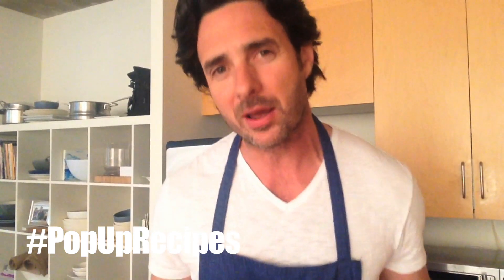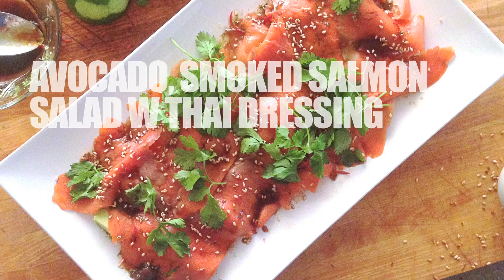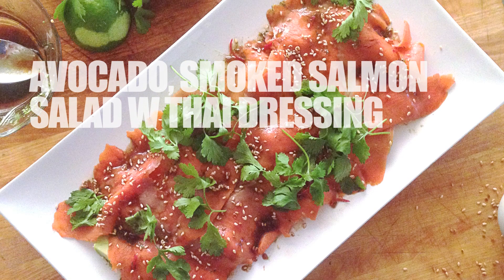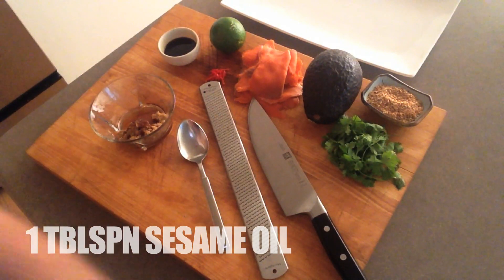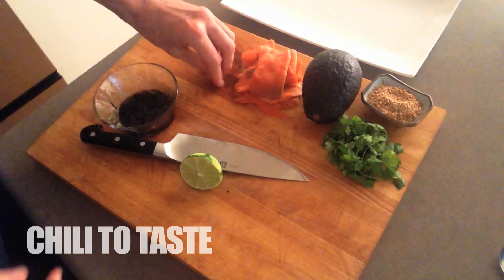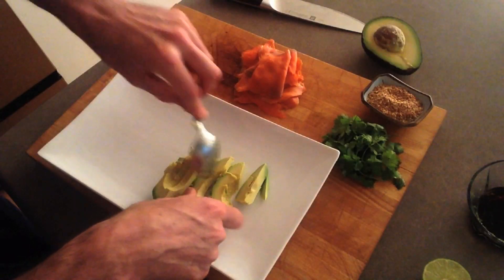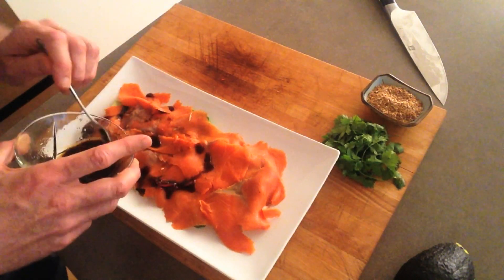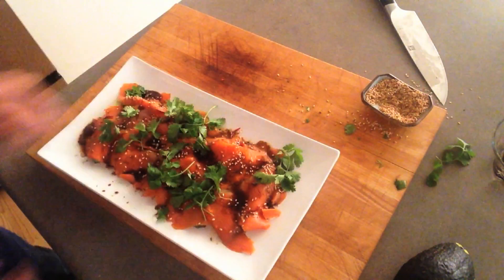Avocado & Smoked Salmon Salad w Thai Dressing (PopUpRecipe)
The first of my PopUpRecipes. A 3 min Asian inspired summer salad flavour sensation that'll knock your taste buds socks off (if your taste buds have socks).